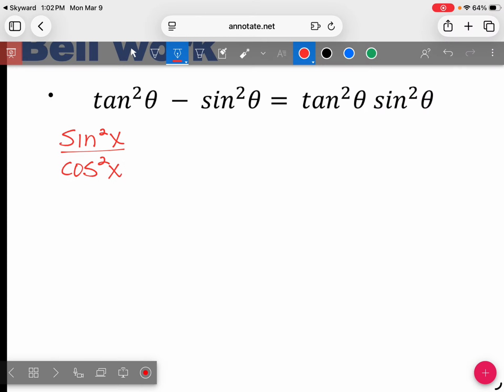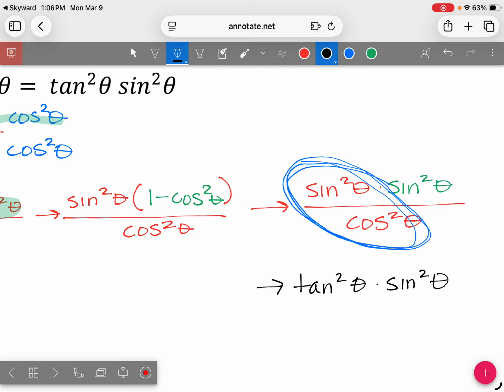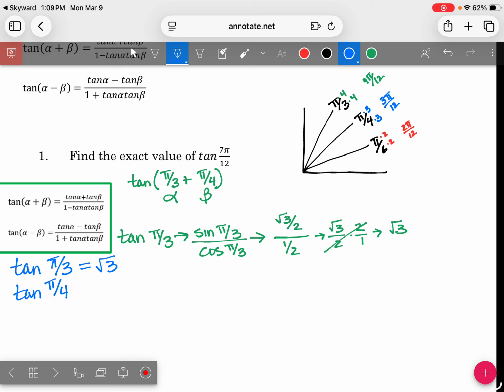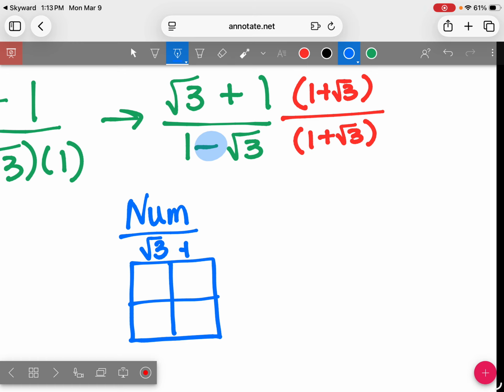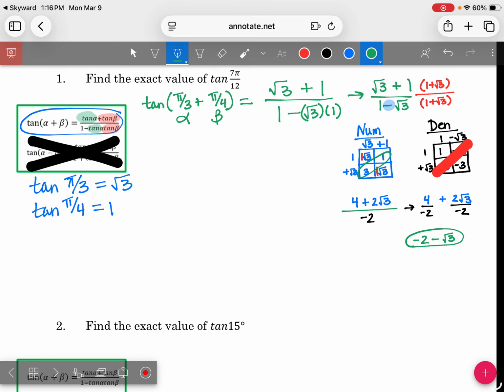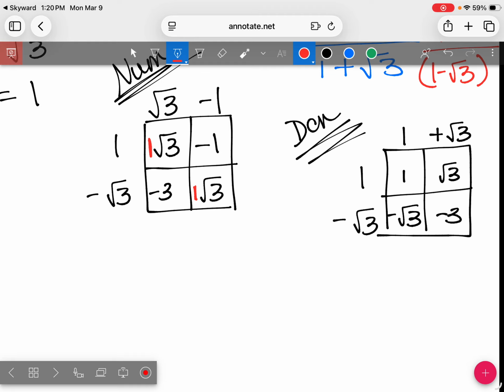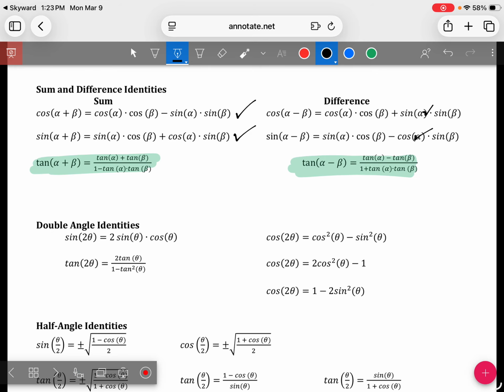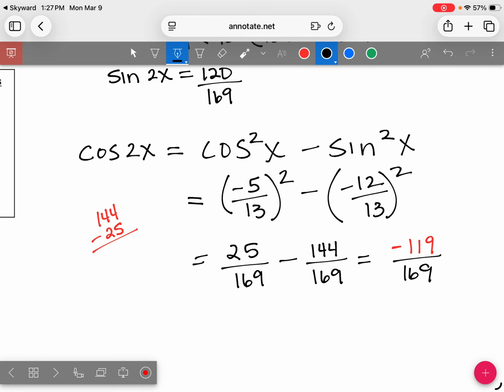3/9 PC sum and diff. & double angle identities